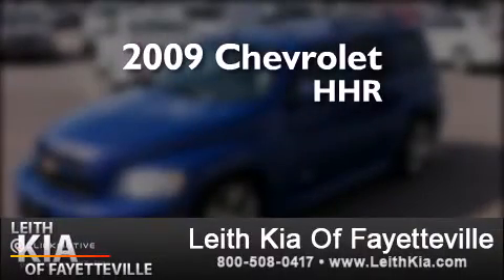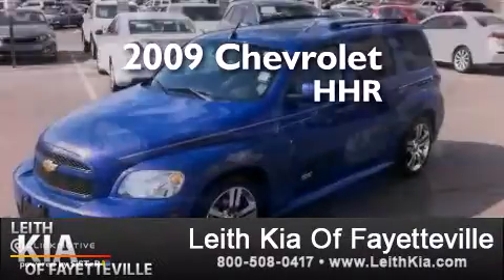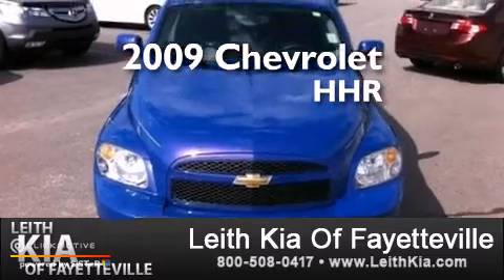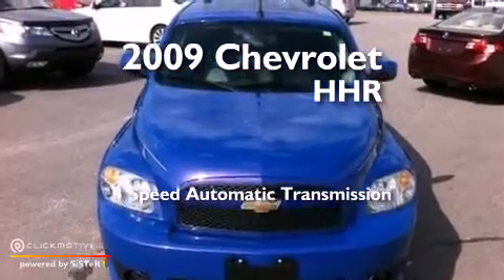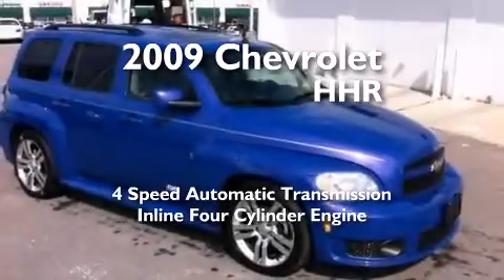2009 Chevrolet HHR Fayetteville NC 28314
We have been honored to serve the Fayetteville NC area , we promise that your experience at our dealership will exceed your expectations ! Year : 2009 Make : Chevrolet Model : HHR Engine : Turbocharged Gas I4 2.0/122 Trans . : Automatic Exterior : Blue Flash Metallic Miles : 45,075 Interior : Ebony Leith Kia 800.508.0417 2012 Skibo Road Fayetteville , NC 28314